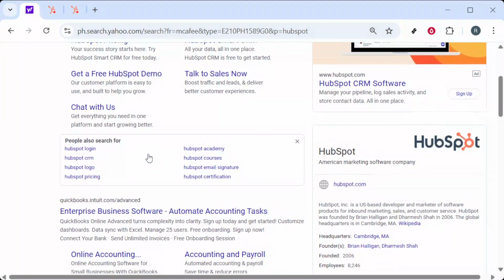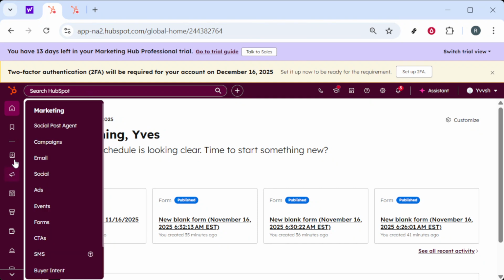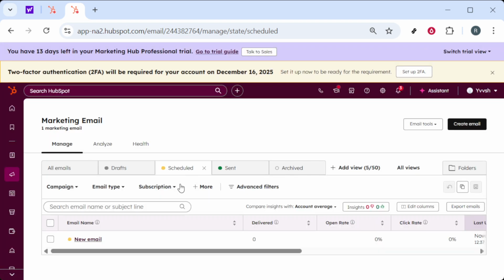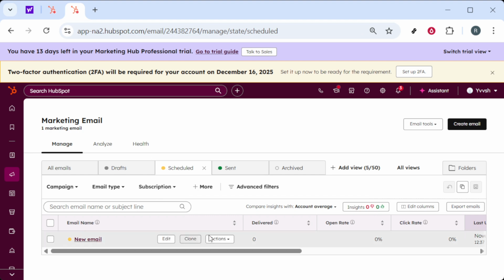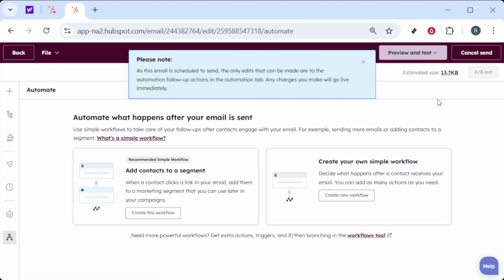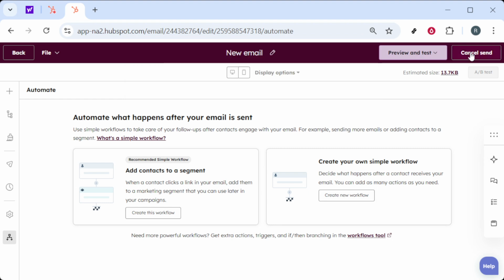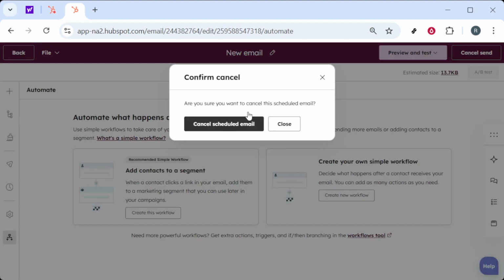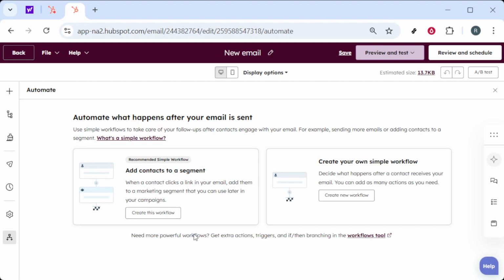How To Cancel A Sent Or Scheduled Marketing Email In Hubspot | Step-by-Step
If you need to stop a marketing email from sending, HubSpot gives you control over scheduled messages. This lets you fix mistakes, update content, or delay campaigns. You can also stop automated emails from sending to more contacts. Here’s how to do it.

📬 Step 1: Open the email details
🛑 Step 2: Click “Cancel Send”
🔧 Step 3: Pause automation if needed
📉 Step 4: Review your campaign settings